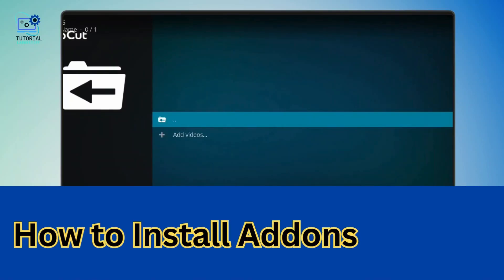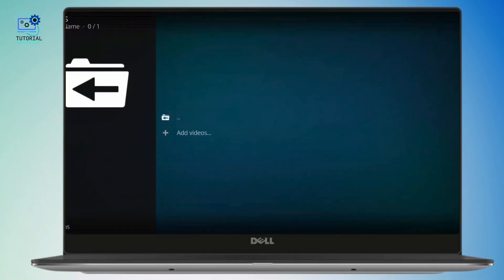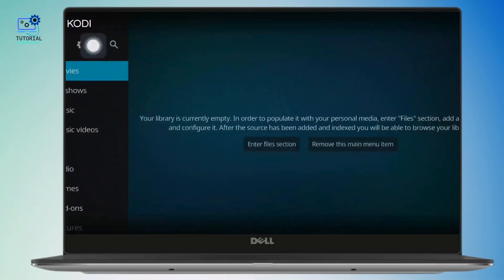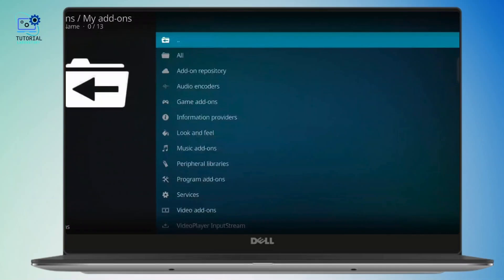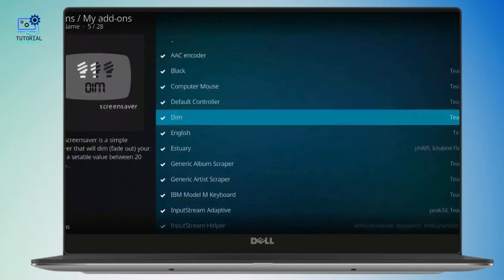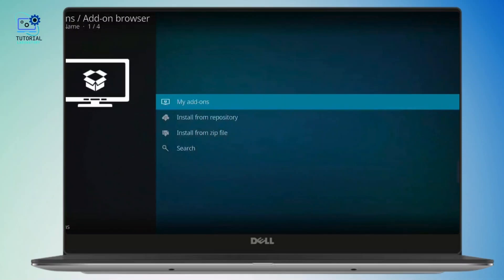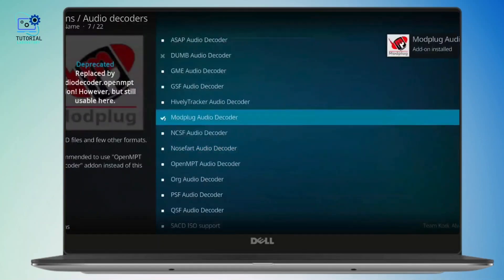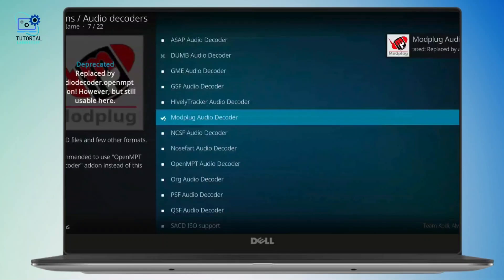How to Install Addons On Kodi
In this quick tutorial, learn how to install add-ons on Kodi in just a few simple steps. Kodi is a popular media player that allows you to customize your experience with various add-ons. In this video, I'll show you how to install and manage add-ons, enhancing your Kodi setup. Whether you're new to Kodi or looking for an easy guide to install add-ons, this video has got you covered. Follow along to set up your Kodi with new add-ons today!

Chapters:
00:00 - Introduction
Learn how to install add-ons on Kodi in this simple tutorial.

00:05 - Open Kodi App
Launch the Kodi app on your device to begin.

00:10 - Navigate to Settings
Tap on the "Settings" button in the top left corner.

00:15 - Go to Add-ons Menu
Select the "Add-ons" option in the menu.

00:20 - View Installed Add-ons
Tap on "My Add-ons" to view your installed add-ons.

00:25 - Install New Add-ons
Select "Install from Repository" or search for an add-on to install.

00:40 - Install the Add-on
Tap on your desired add-on and click "Install."

00:50 - Conclusion